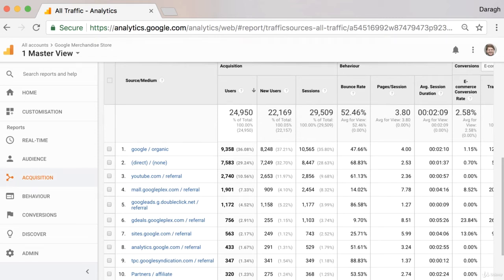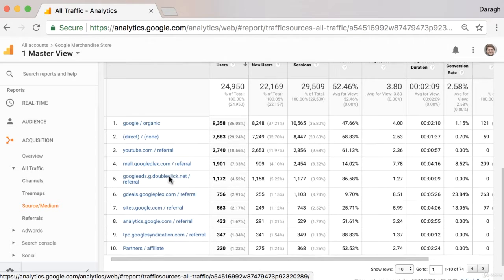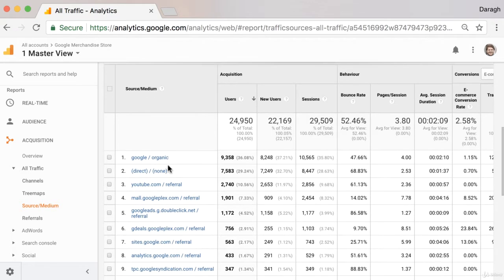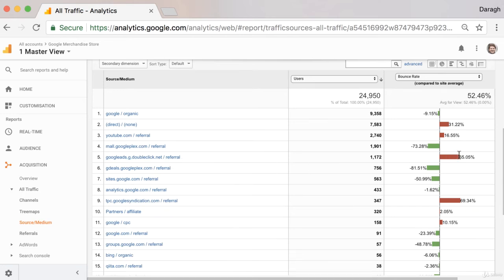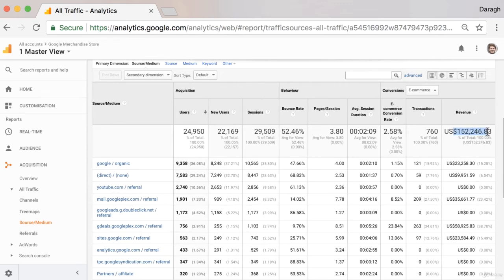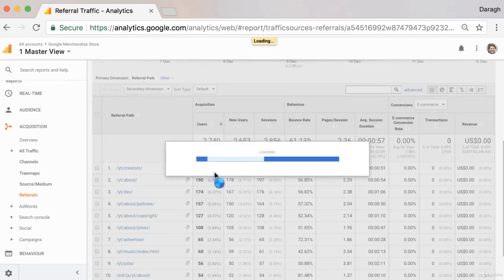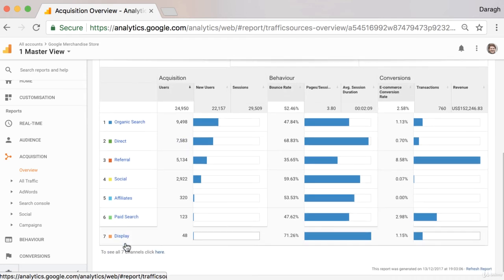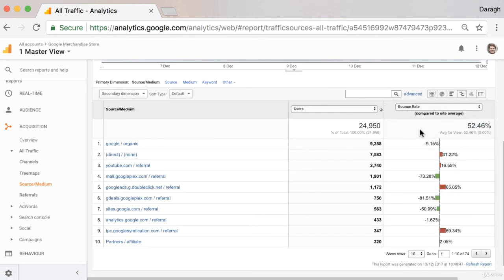13. How to Analyze Acquisition Reports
How to Analyze Acquisition Reports